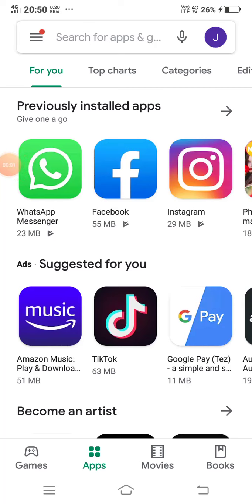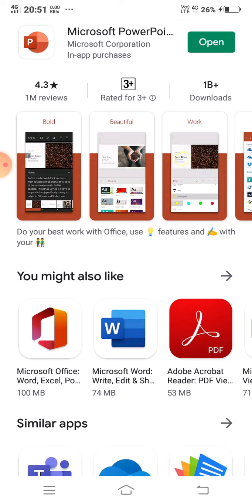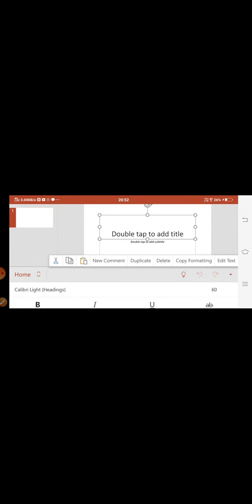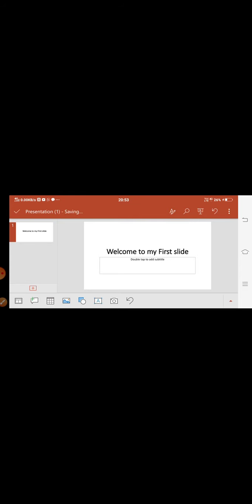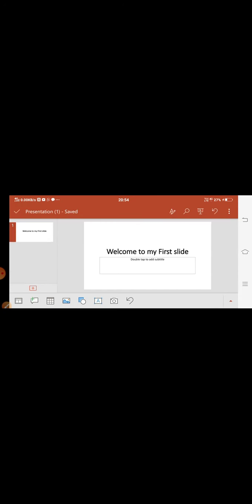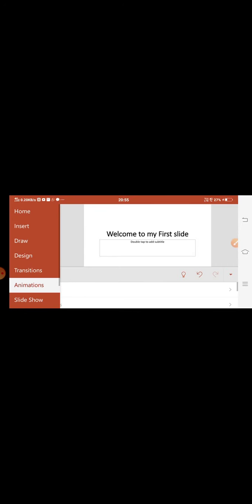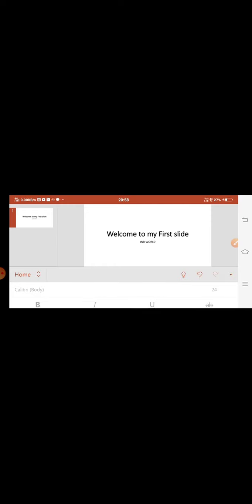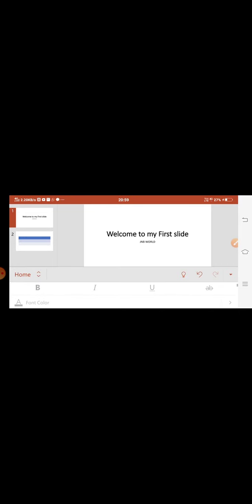HOW TO MAKE PRESENTATION IN MOBILE PHONE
How to use MS PowerPoint in mobile phone,